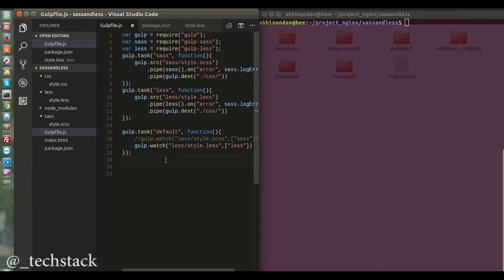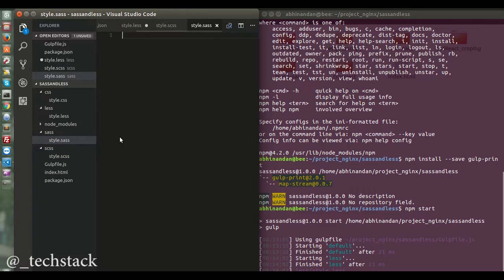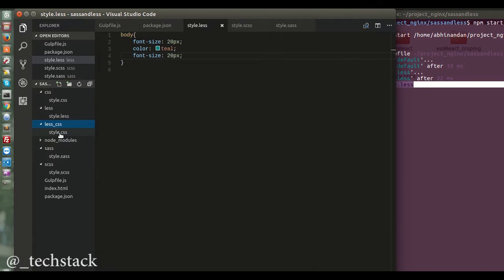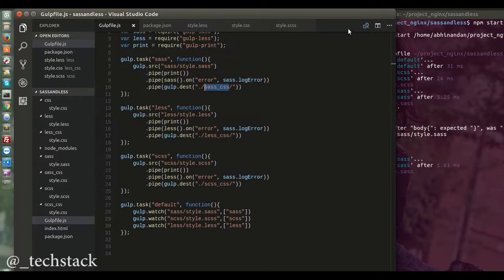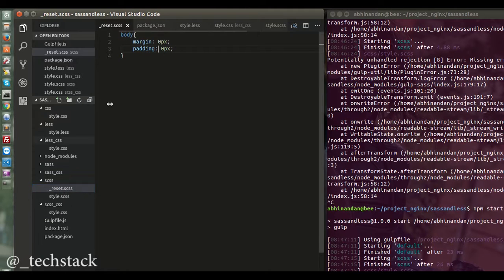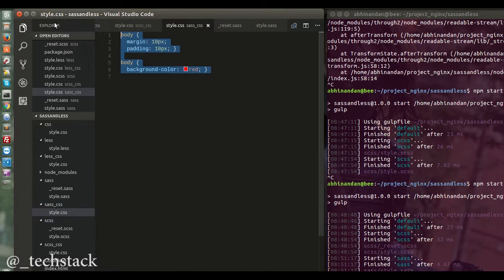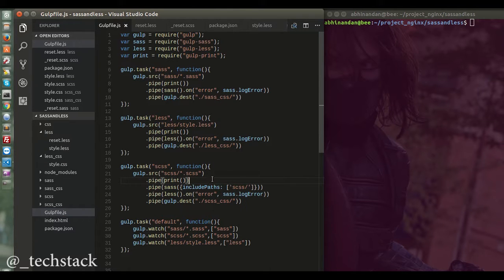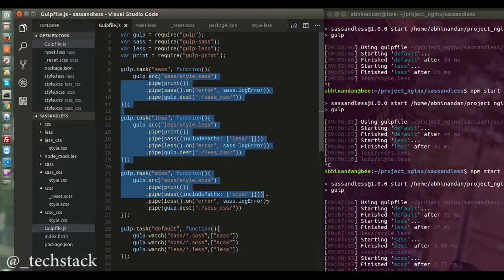Learn All About Partials Scss + Sass + Less + Gulp Part 2 (Beginner)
Learn everything about partials and it's implementation for Scss/Sass/Less using Gulp. This lesson covers all the basic info (partials) about these core languages used for creating css.